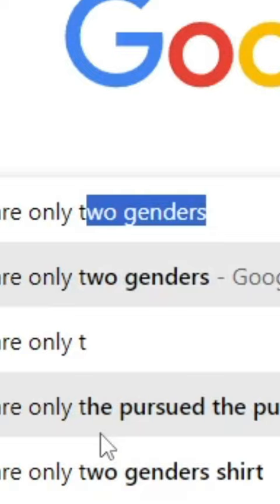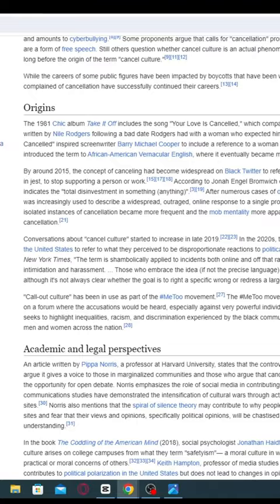How to get cancelled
This video teaches you how to get cancelled